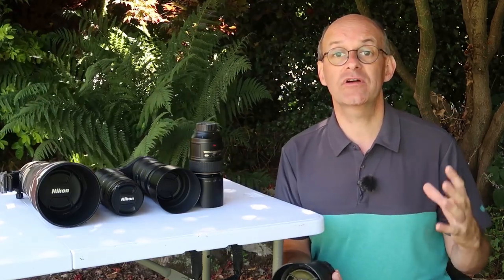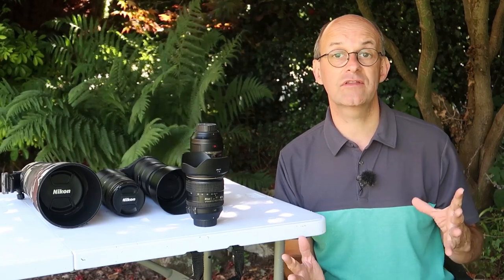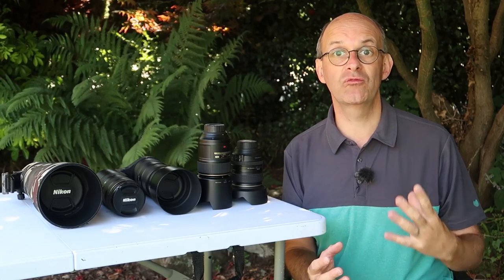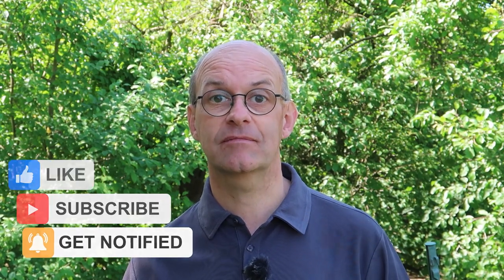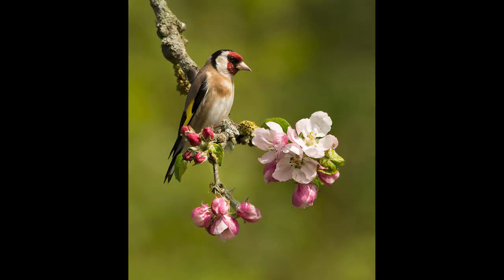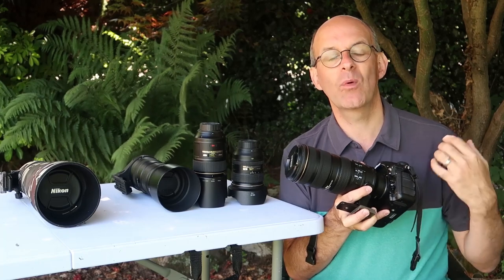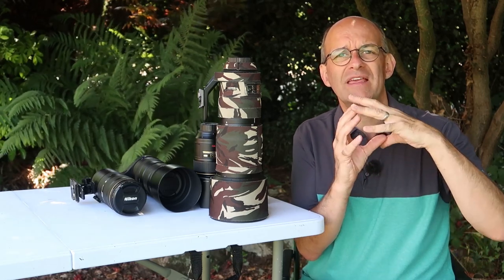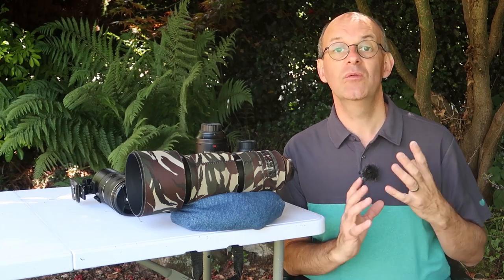Choosing a lens for wildlife photography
In this video I discuss the lenses that i use for wildlife photography. How much do you need to spend to get good quality wildlife images?

Links

In this video Darrell Oakden talks habout his wildlife lenses.